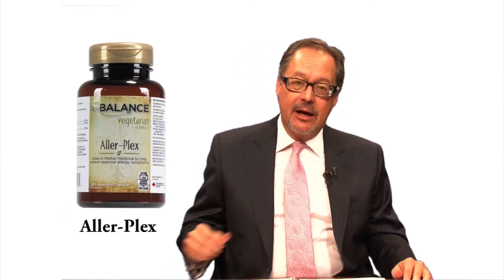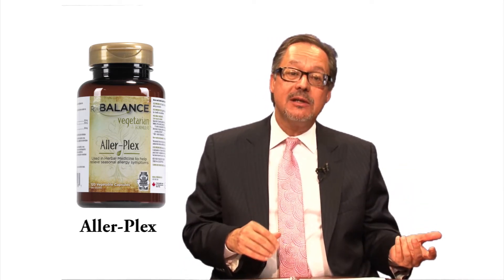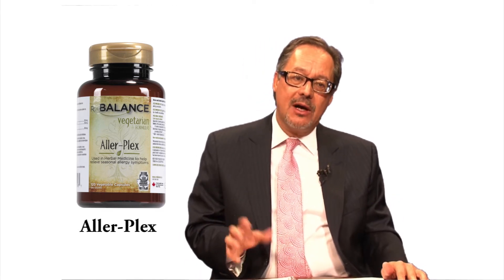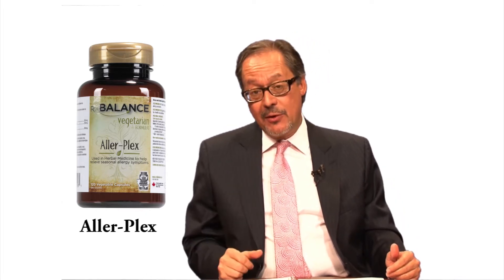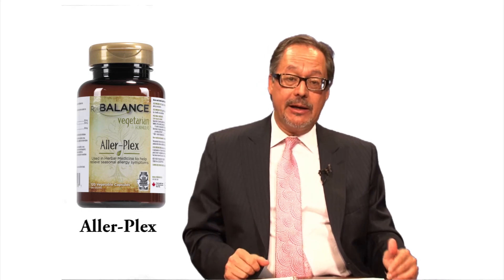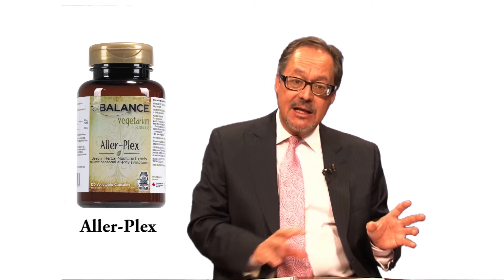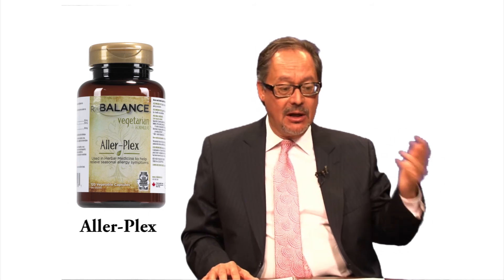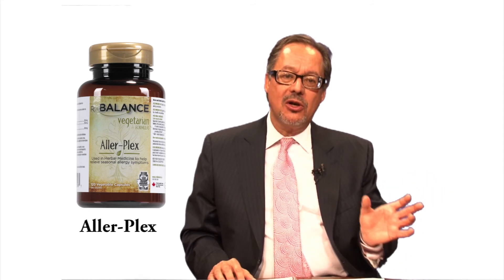Aller Flex EN